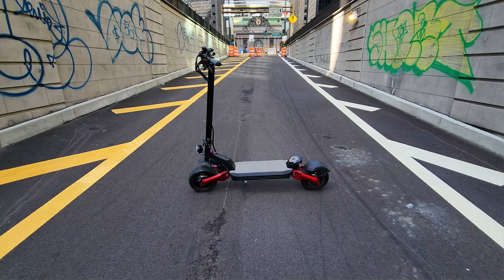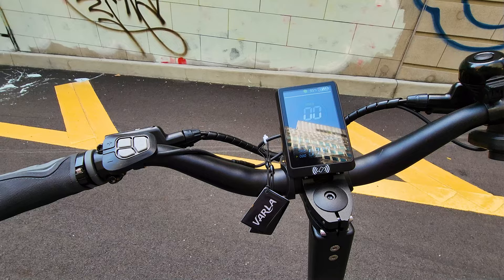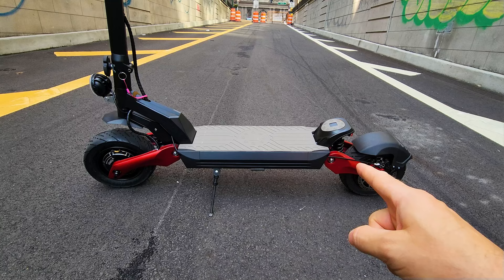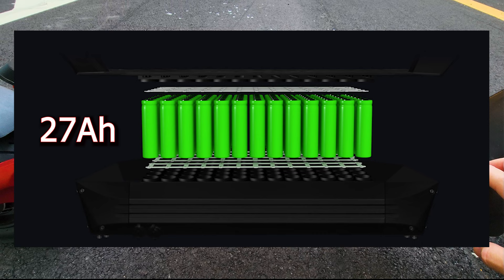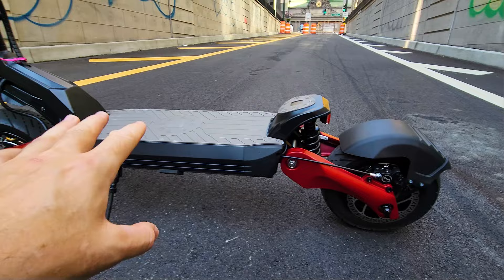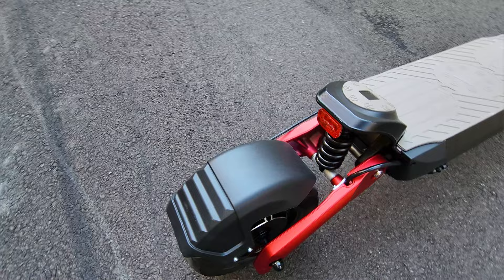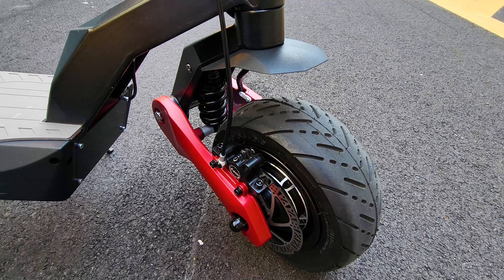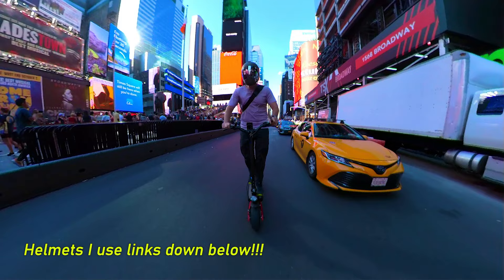Best Bang for your Buck Varla Eagle One PRO final production Review!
For $2000 this electric scooter has it all. Good design and best performance in this class.